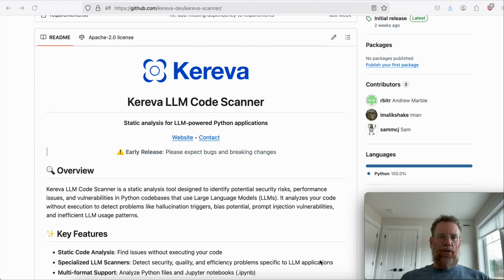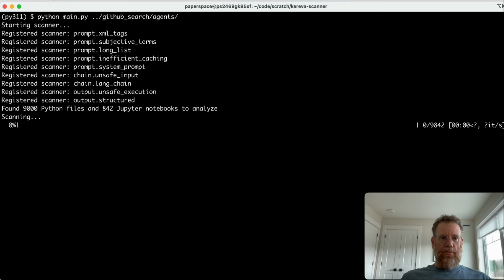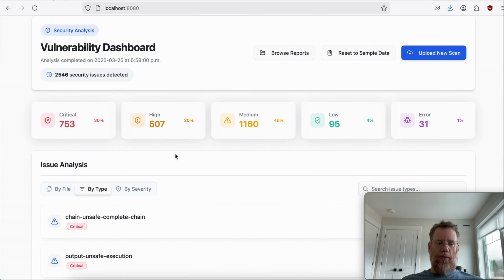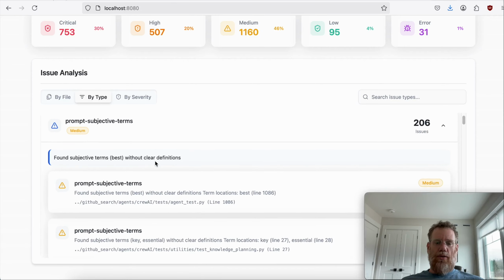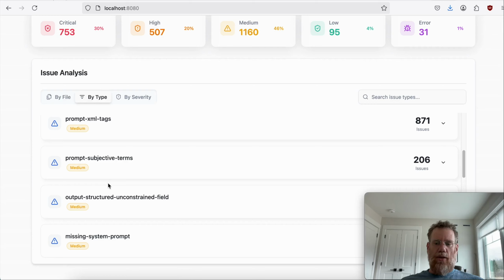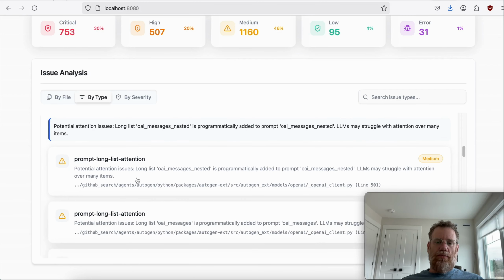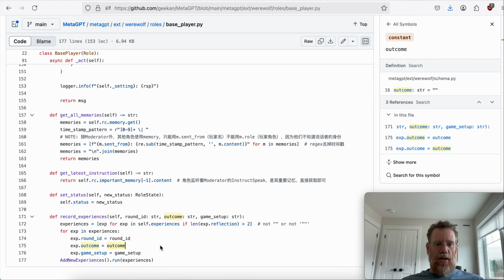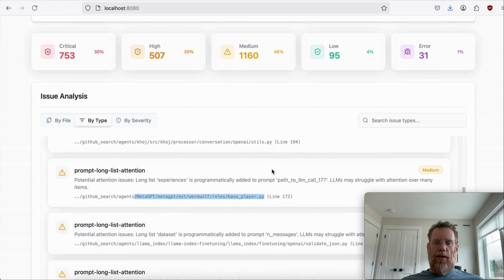Scanning open source repositories with Kereva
Kereva-Scanner is an open source tool that scans AI application code for vulnerabilities that could lead to problems with performance and security. This video shows how the Kereva-Scanner can be used to monitor the AI inside of the open-source code used by your organization, to enforce good coding practice and organizational policies.